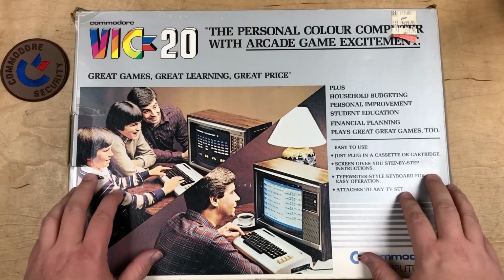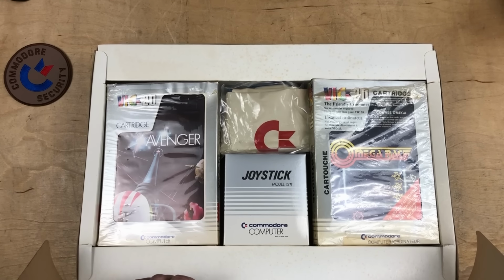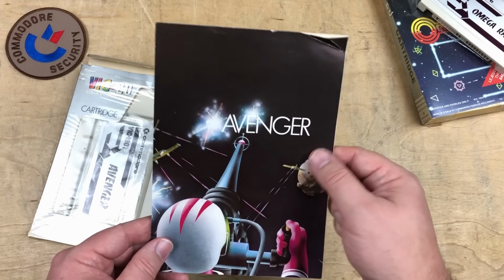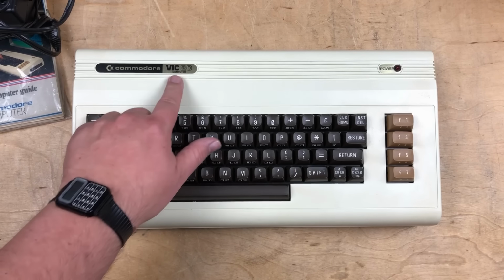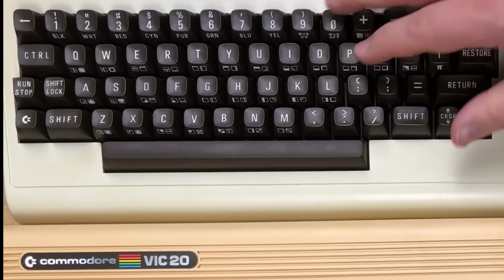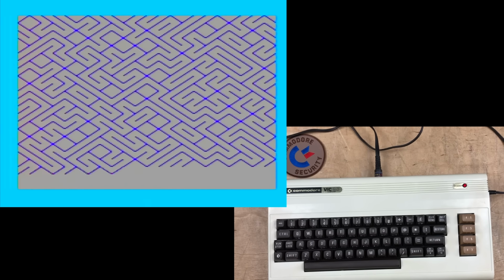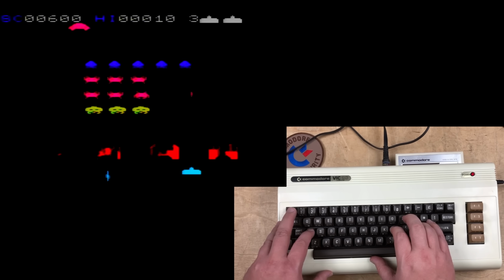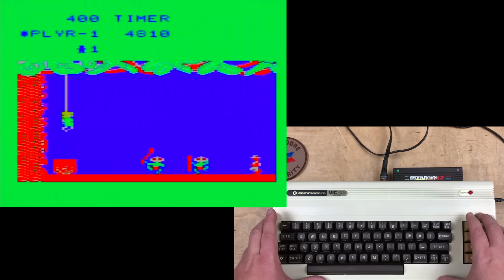A Canadian VIC-20: No Big Deal, Eh?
Robin acquires a fairly-well preserved Canadian VIC-20 from his former co-worker's sister's ex-husband's wife's deceased aunt who had fortunately saved all the boxes and other packing material, including the bilingual slip box that goes over the usual American VIC-20 box, and the very rare "Viccessories" bonus pack. We go through this haul and compare this particular VIC-20 to others in Robin's collection with a focus on the differences in keyboards and power supplies. Then we try to power up this VIC-20 for the first time in maybe 42 years - it sort of works - and play some games and do some tests on it. And of course, 10 PRINT.

Index:
0:00 Looking at the Canadian box
2:13 Les Viccessories and C2N Datasette
5:30 Commodore 1311 Joystick
8:21 Dust cover, Omega Race and Avenger cartridges
12:05 Looking at the VIC-20 box more
16:11 Box contents: power supply, video, manual
19:08 Comparison of VIC-20/C64 keyboards
24:06 Pre-boot inspection of Canadian VIC-20
26:00 It works, sorta! The healing power of 10 PRINT?
29:40 Trying the dust cover and Avenger
34:16 Trying the Penultimate +2 tests
36:30 Jungle Hunt
39:03 Thanks and Patreon credits